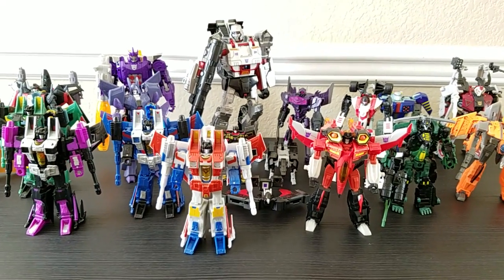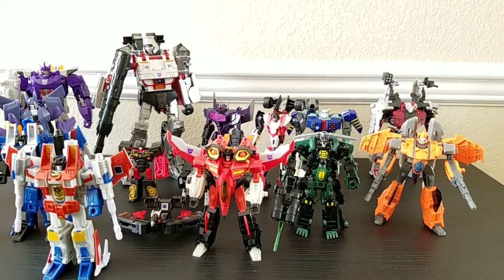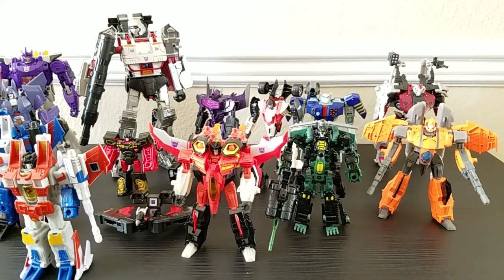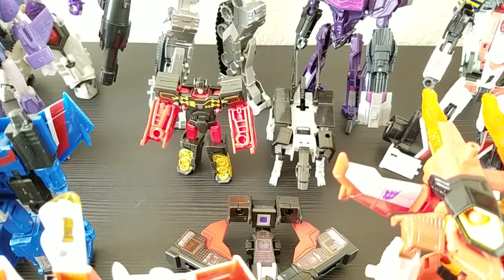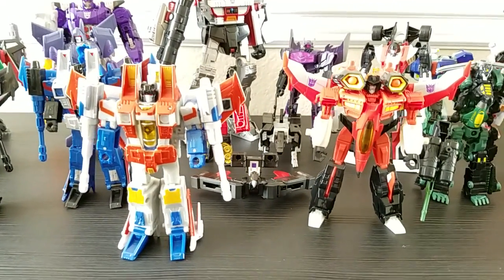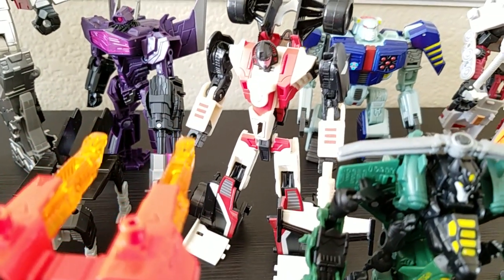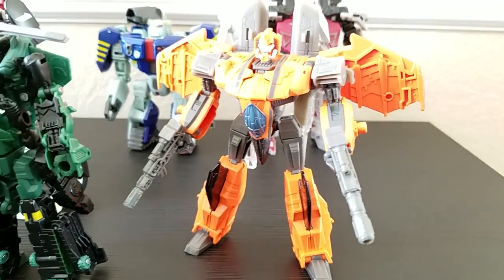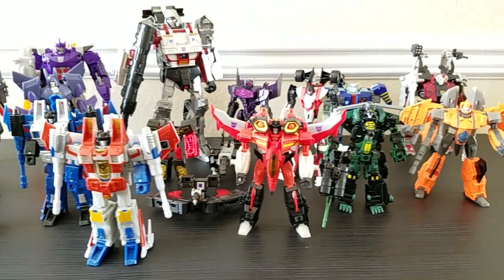Transformers CHUG Decepticons Collection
My collection of Transformers Classics/Henkei/Universe/Generations